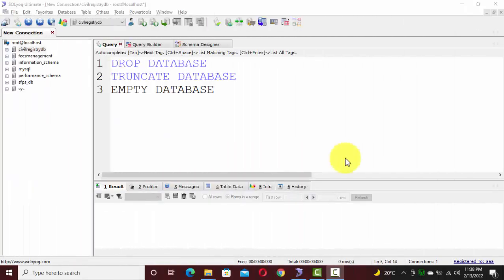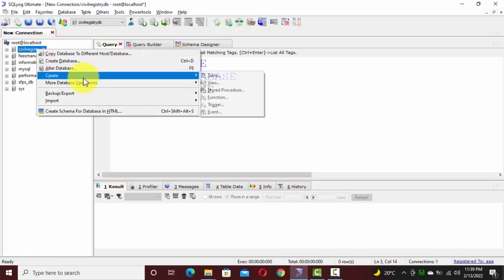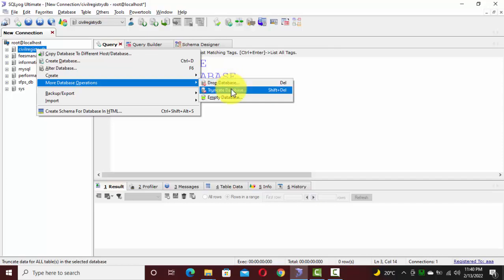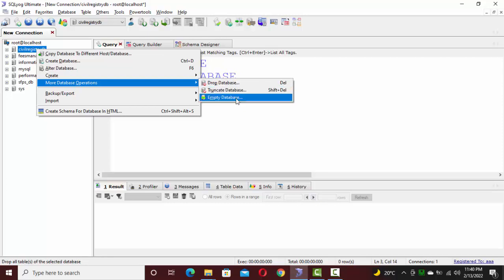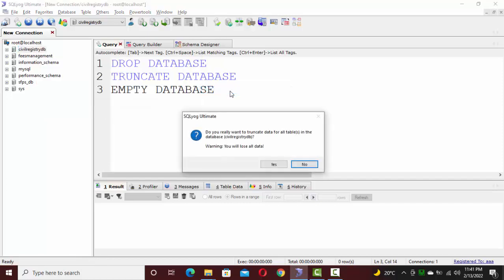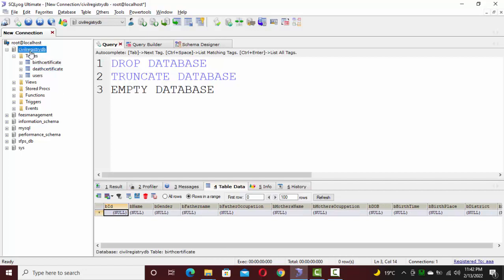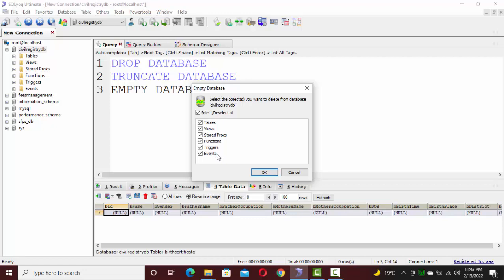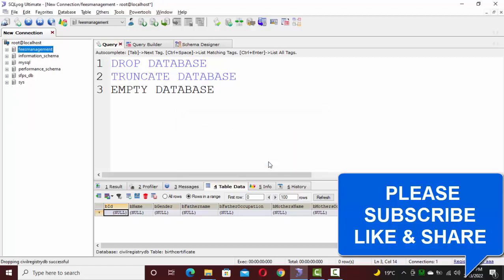DIFFERENCE BETWEEN DROP DELETE AND EMPTY DATABASE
TODAY I WILL TEACH YOU DIFFERENCE BETWEEN  DROP DELETE AND EMPTY DATABASE